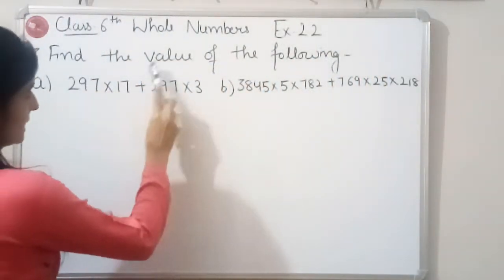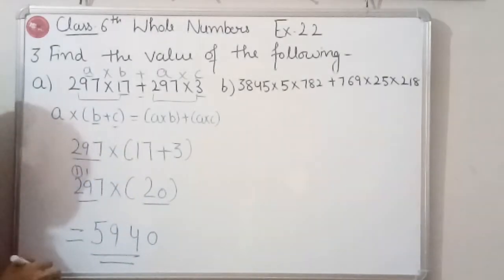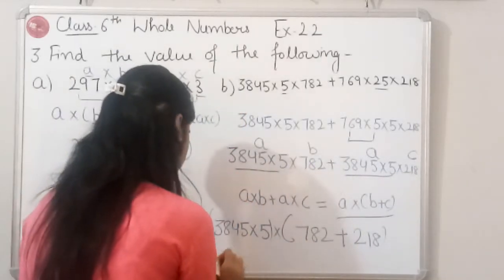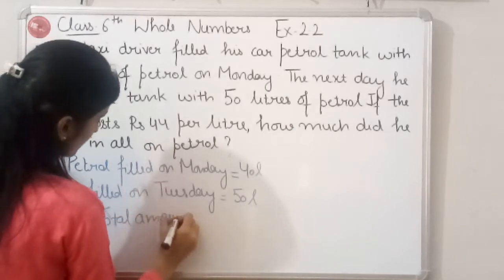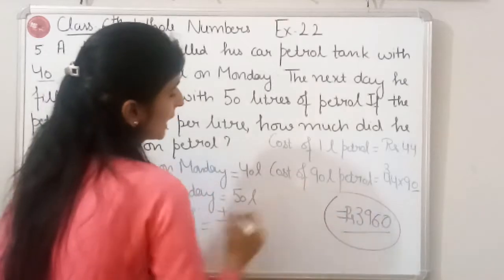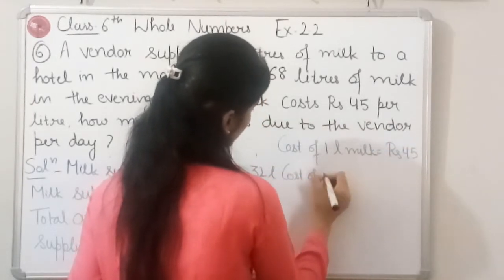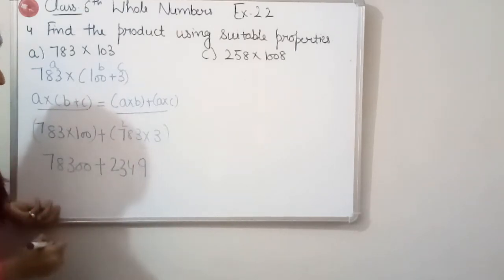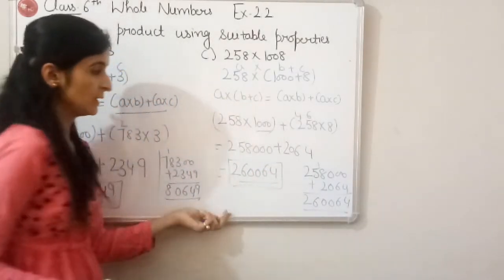Class 6 Ex-2.2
21st April